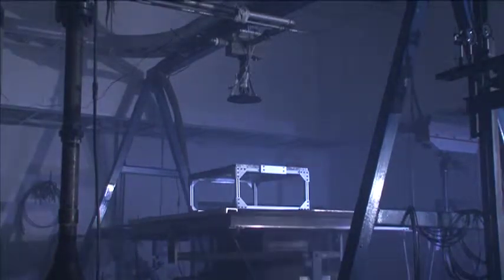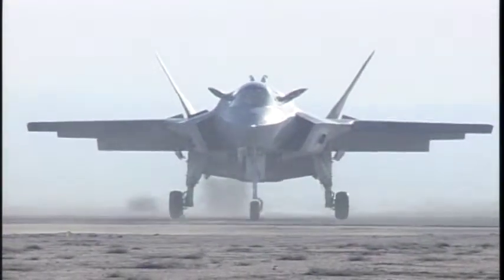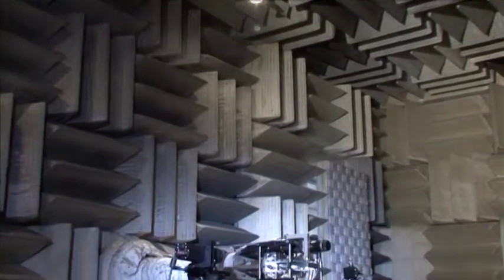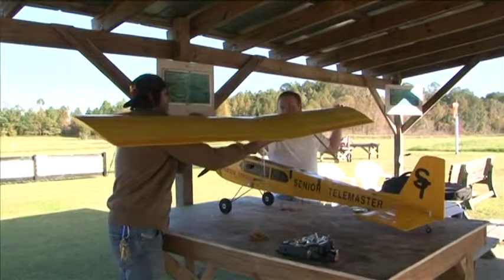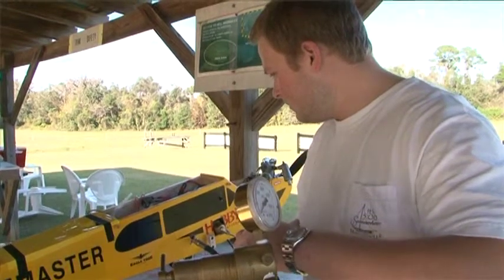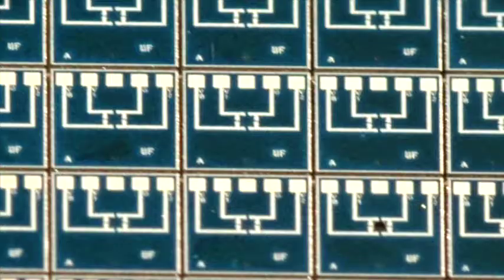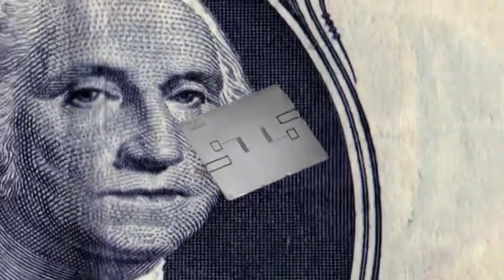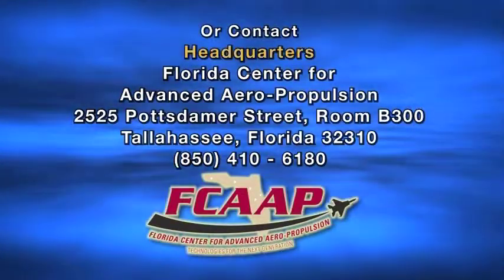Applications in Active Flow and Noise Control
Produced Lee Berger Media Productions for the Florida Center for Advanced Aero-Propulsion